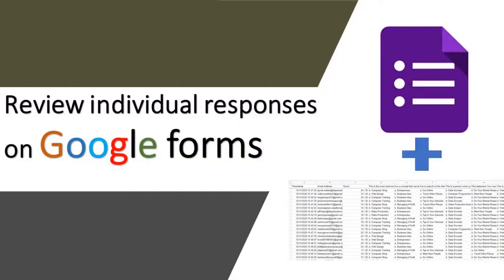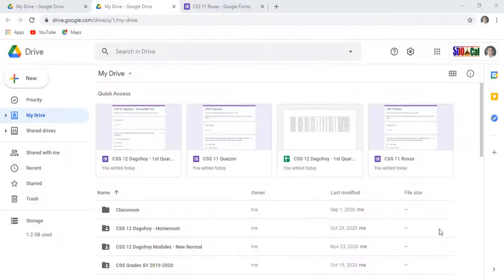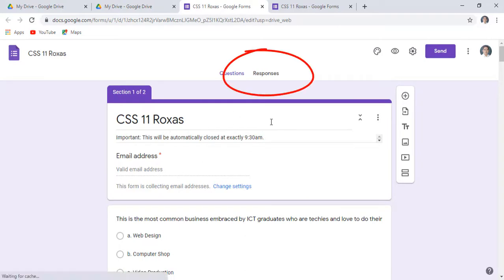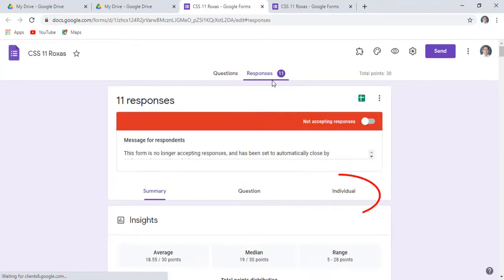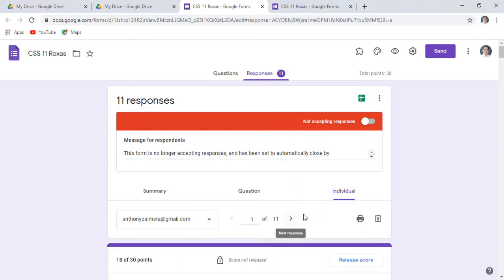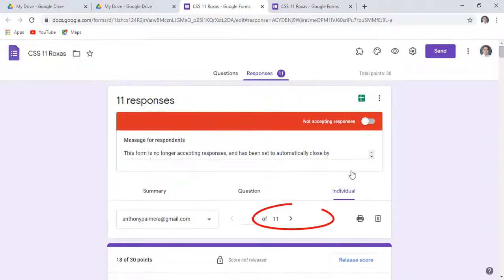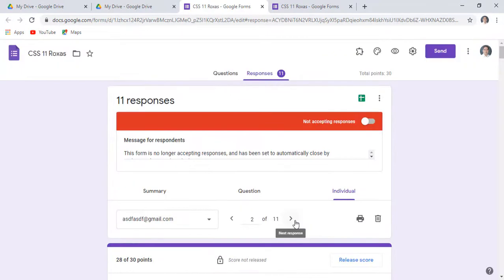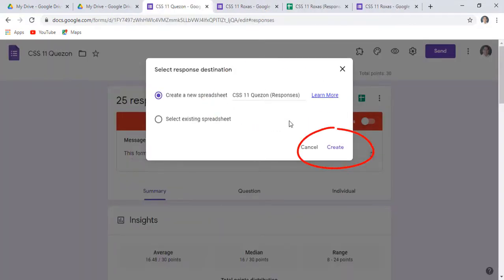Check individual responses on Google Forms - Quiz, Test, Exam, Survey + complete list of respondents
Learn how to review individual responses on Google Forms + view respondents on google sheets for a complete list of respondents.